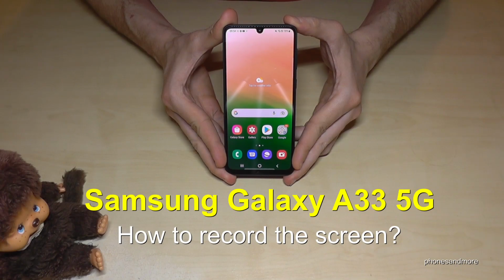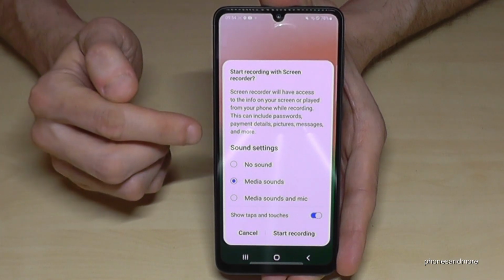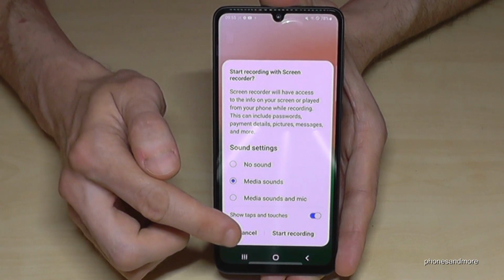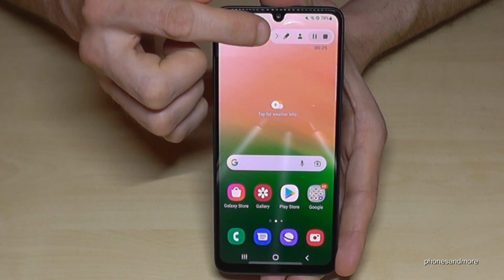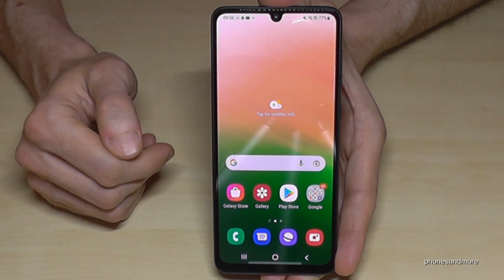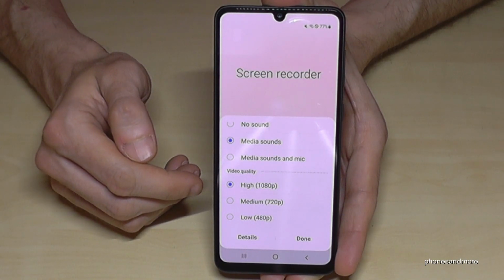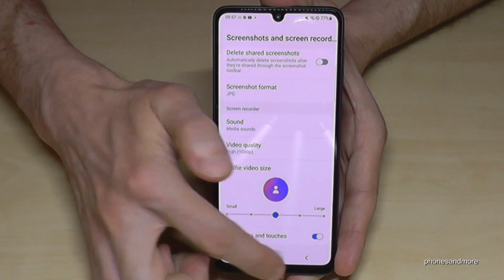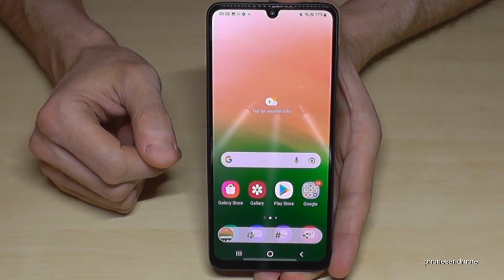Samsung Galaxy A33 5G: How to record the screen? | screen recording | screen recorder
With this video, I want to show you, how you can record the screen at the Samsung Galaxy A33 5G.
You don't need an extra app for. At the Samsung A33 5G a screen recorder is already preinstalled :)